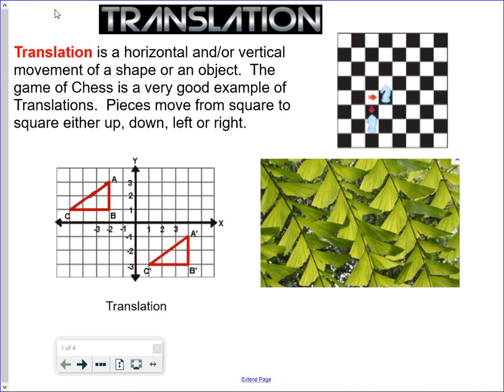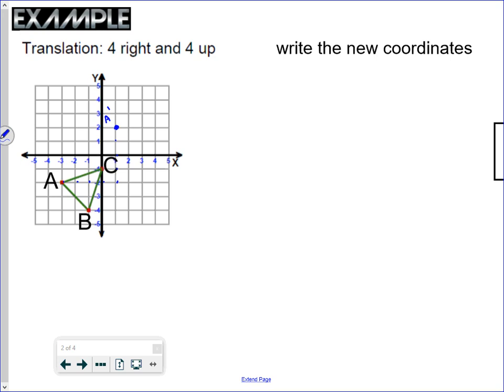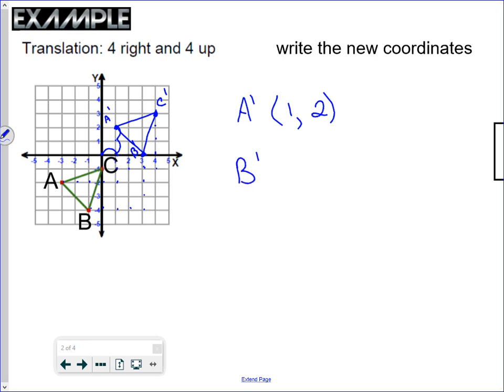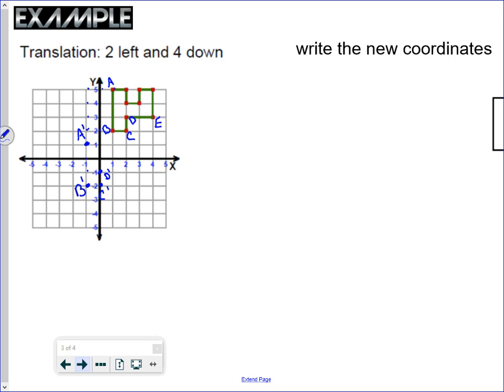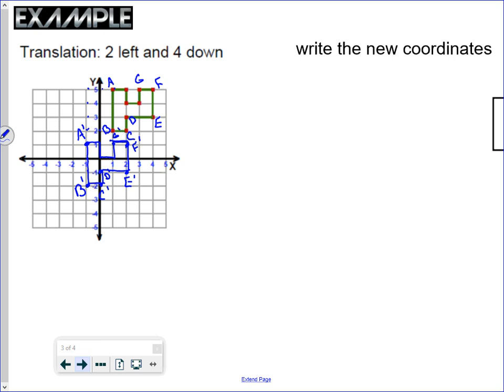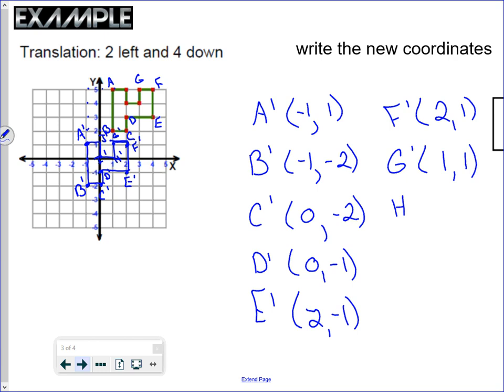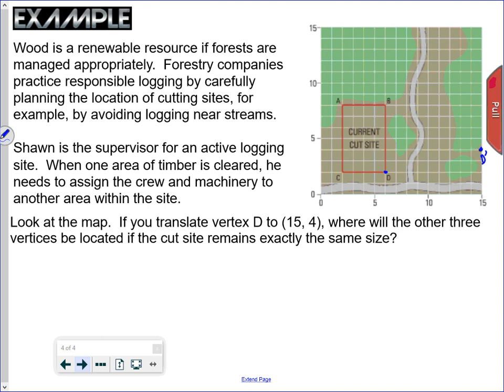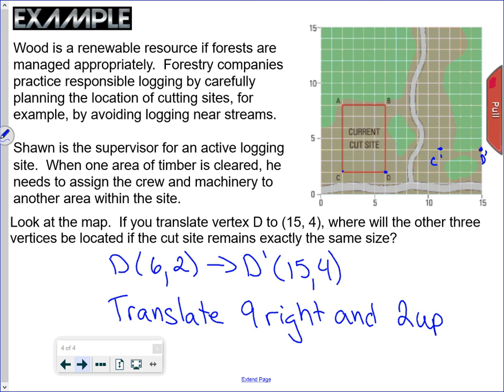Outcome 5 Lesson 2 Translations